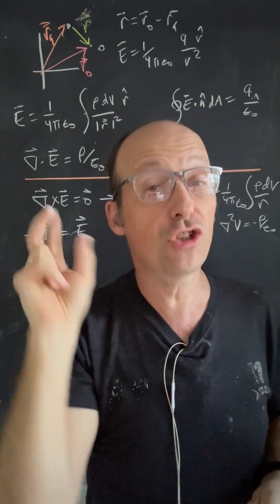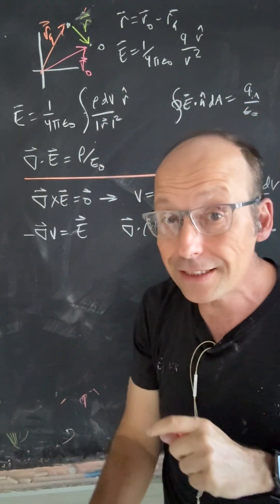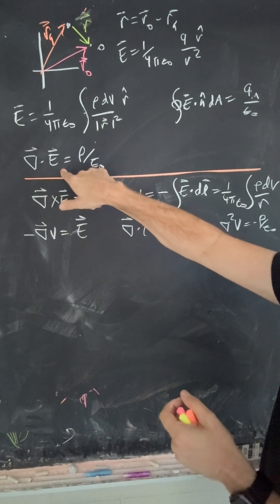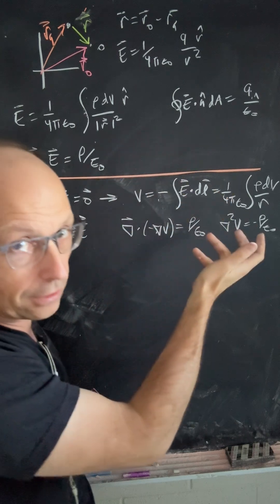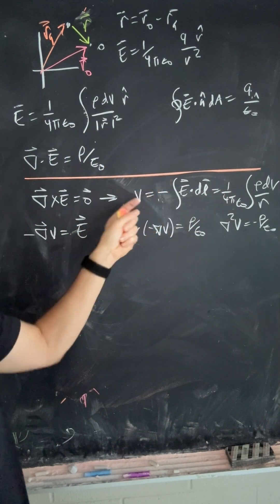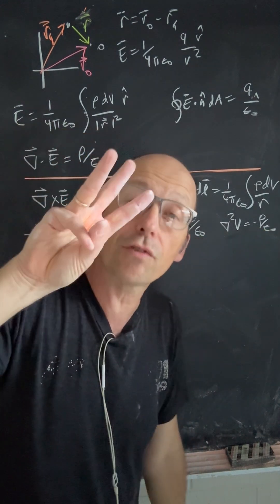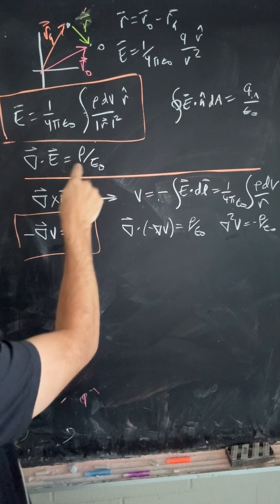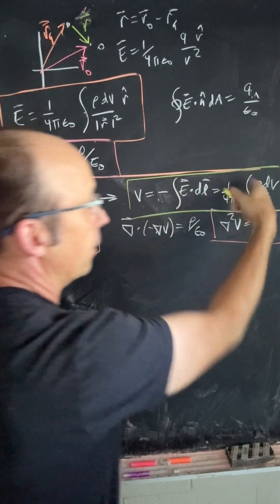Griffiths Electrodynamics Chapter 2 Summary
Introduction to Electrodynamics Chapter 2 summary

In this chapter:
- Electric field and charge density
- Gauss's Law
- Electric potential